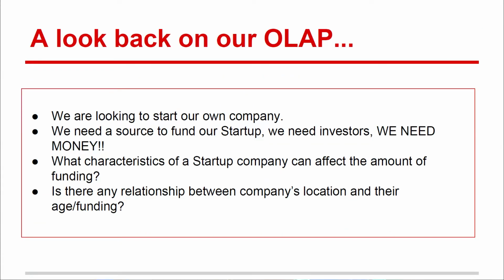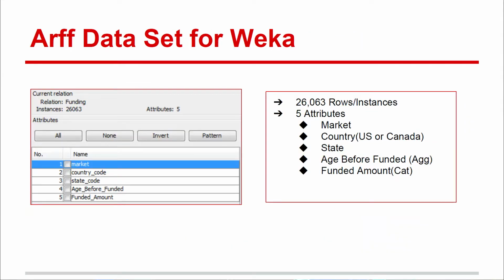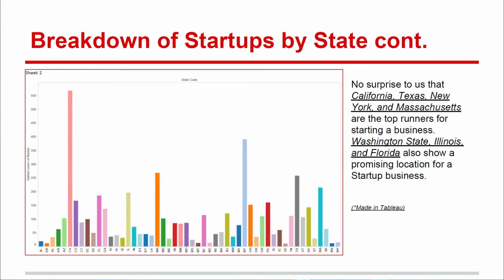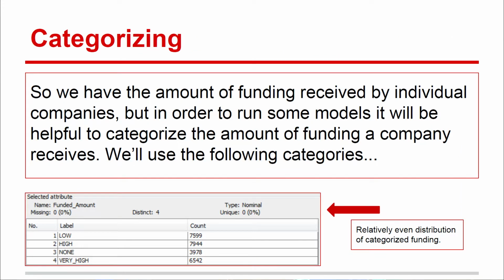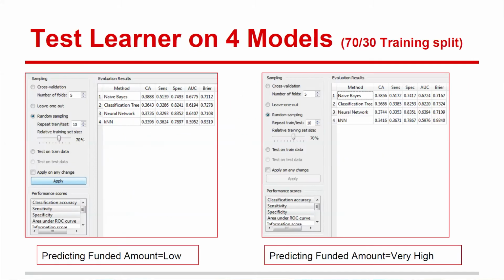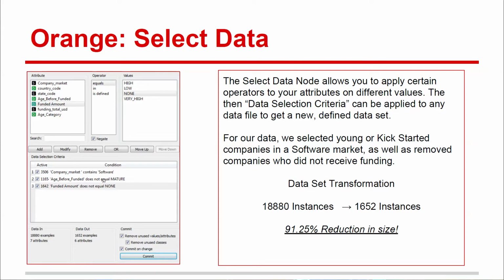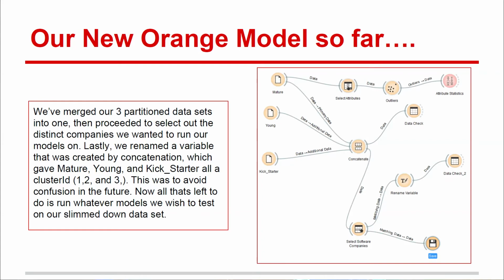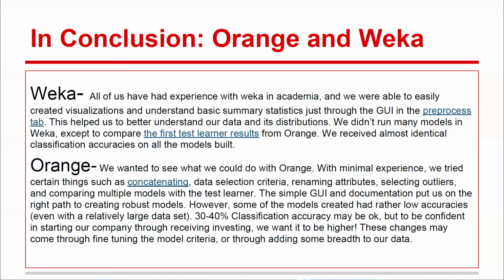A Data Mining Experiment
A data mining experiment using Orange Canvas, Weka, and Tableau. The following analysis was done to find trends within start-up companies such as their location and funding received. The data set was provided by Crunchbase.